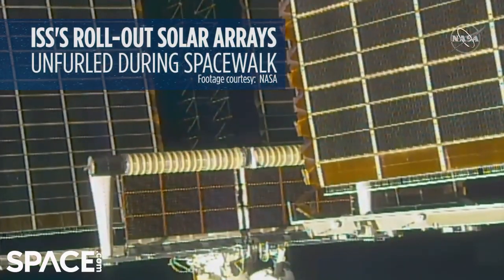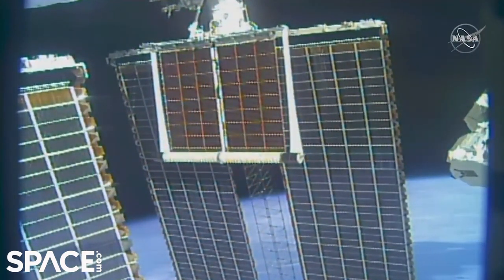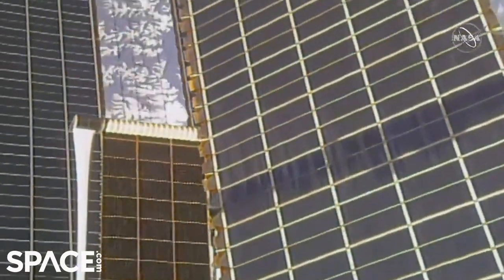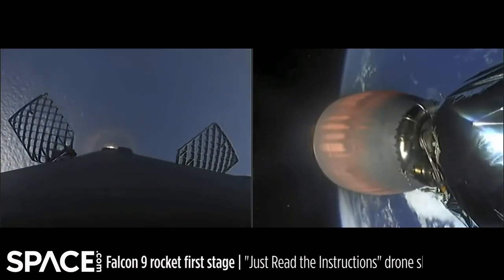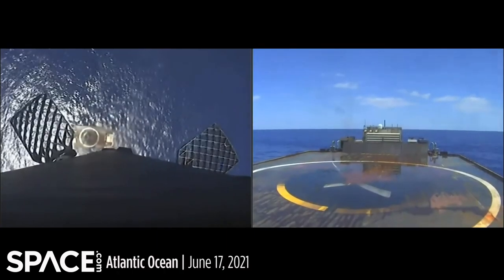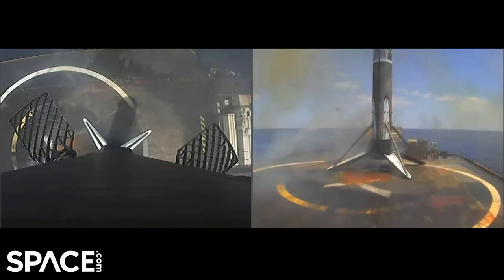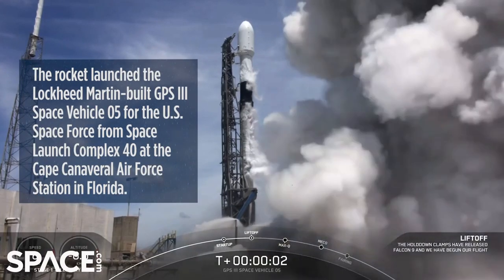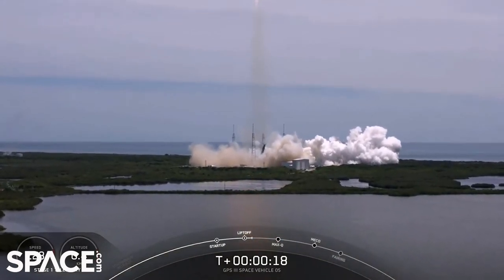Ingenuity’s 8th Mars flight, SLS stacking, SpaceX booster landing & more in VFS Weekly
NASA’s Ingenuity helicopter on Mars completed its 8th flight, the Space Launch System rocket’s core stage has been stacked with its boosters, the International Space Station’s roll-out solar arrays were installed and unfurled, and SpaceX released footage of a booster landing from a drone ship camera.

Mars helicopter Ingenuity nails 8th flight on the Red Planet

NASA's new moon rocket, the Space Launch System, takes shape in giant hangar

Astronauts on spacewalk deploy first roll-out solar array to boost power for station

SpaceX launches advanced GPS satellite for US Space Force, sticks rocket landing at sea